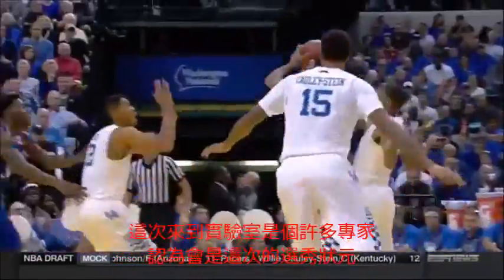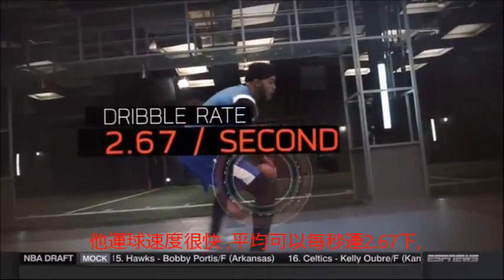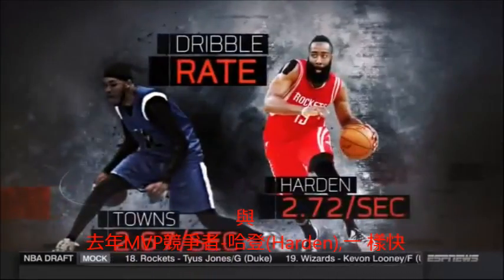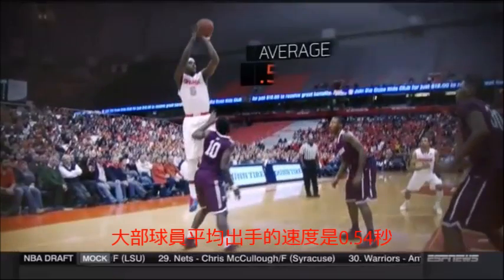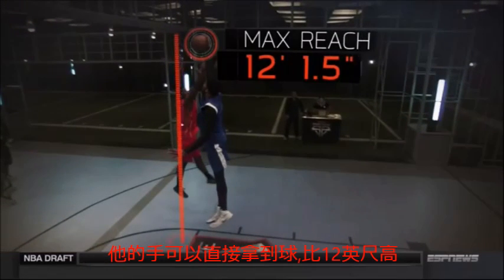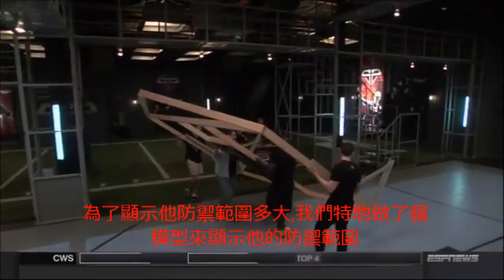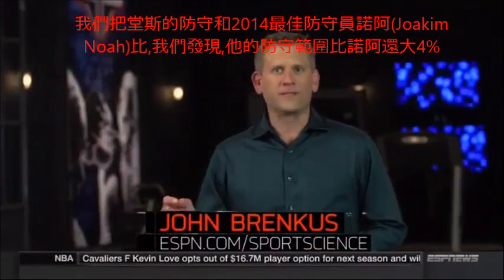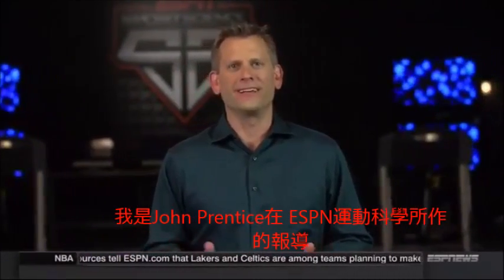KARL TOWNS 卡爾堂斯-ESPN運動科學解析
小編第一支翻譯的影片,有什麼要改進,請在下方留言